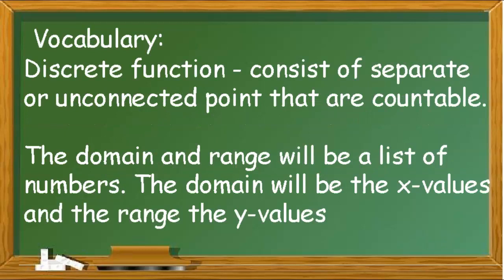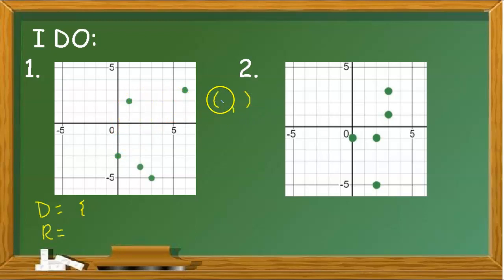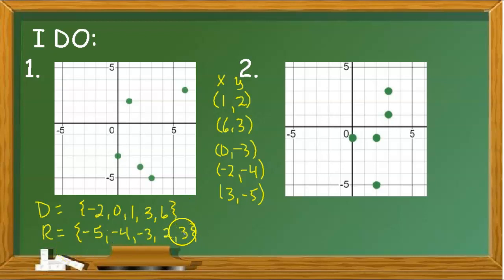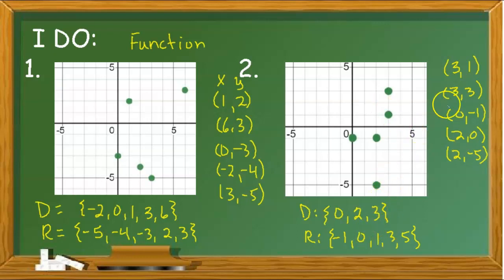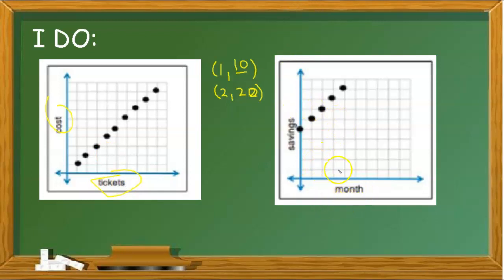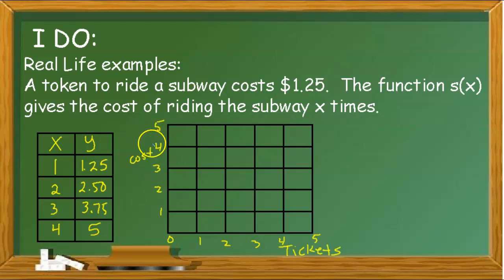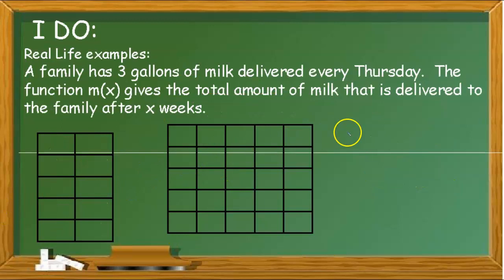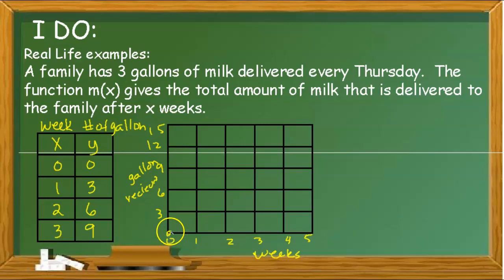IDWDYD - Discrete and Continuous Graphs